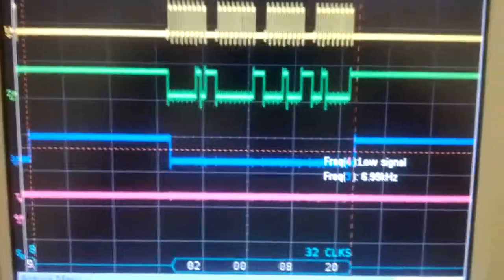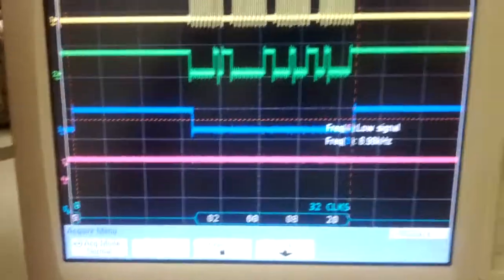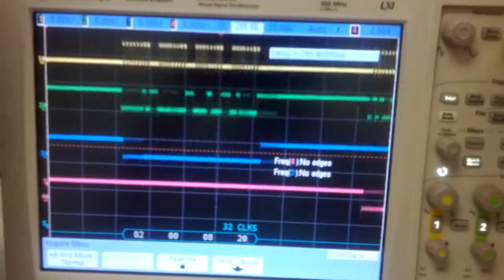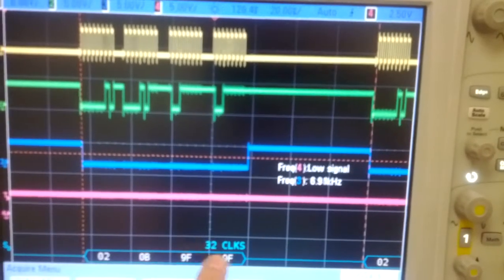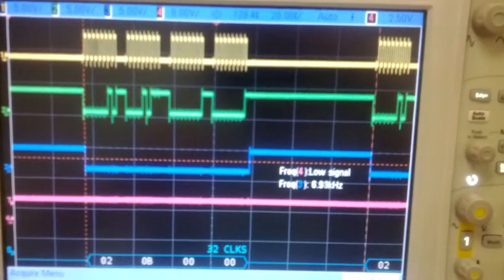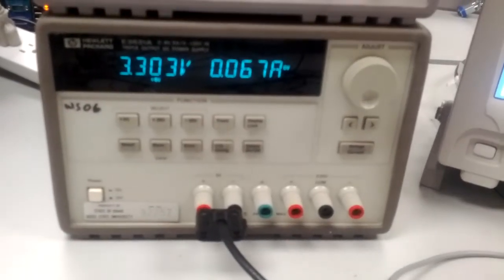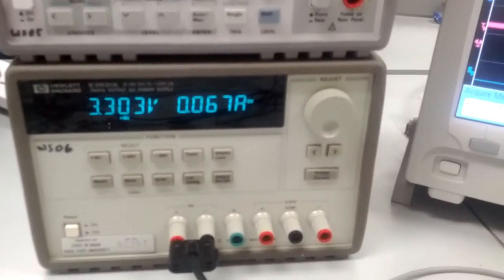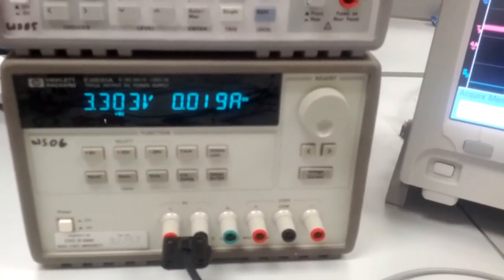VS1053b part 2